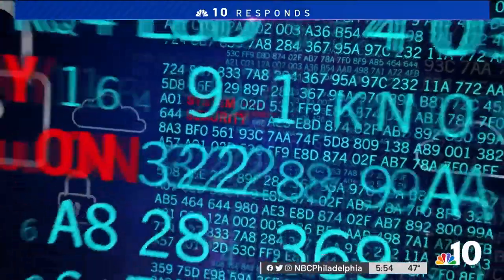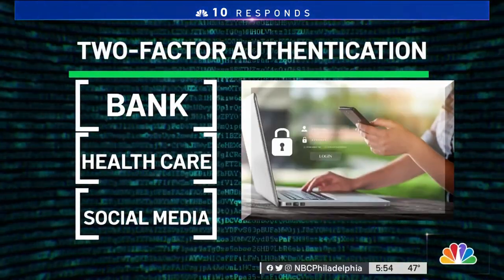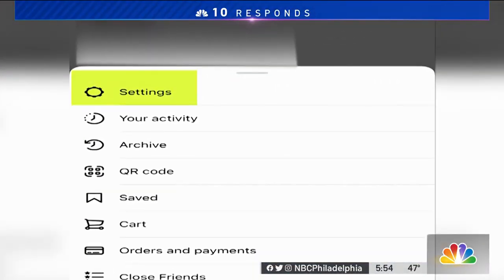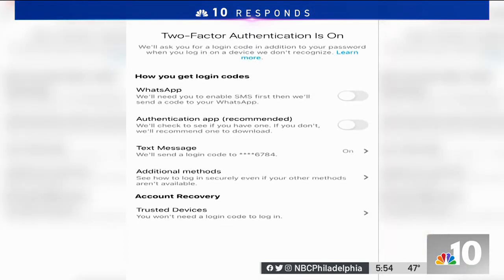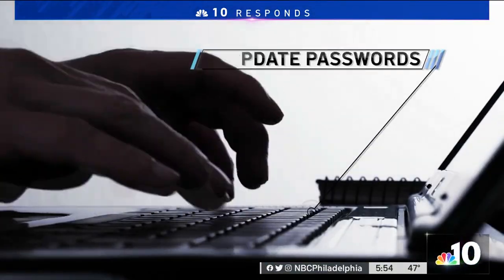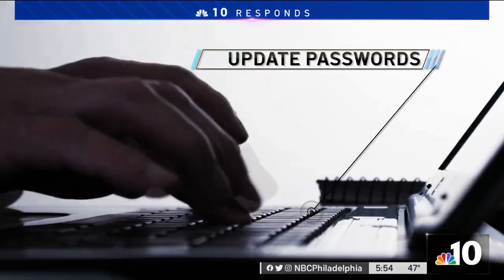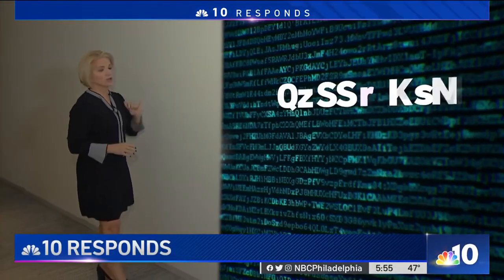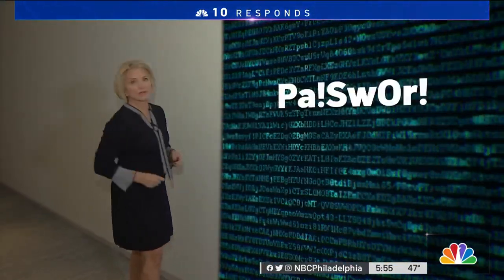Tech Personal Hygiene: What to Do to Keep Your Information Safe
NBC10 Responds reporter Tracy Davidson speaks to experts who share advice on keeping accounts and your personal information out of the hands of hackers.